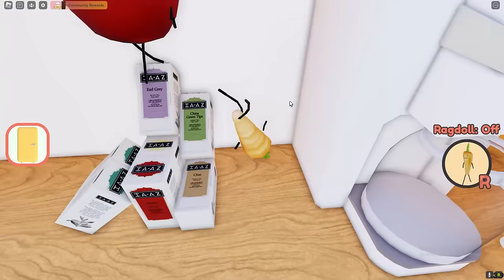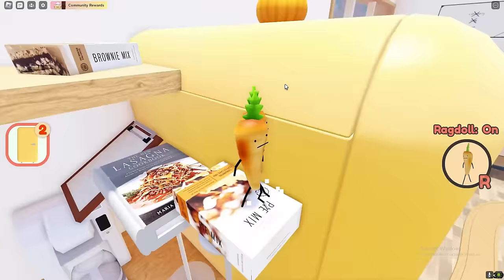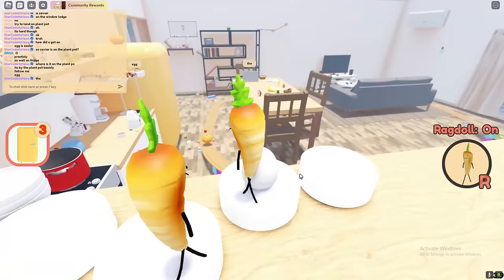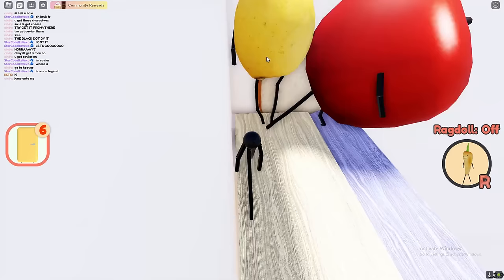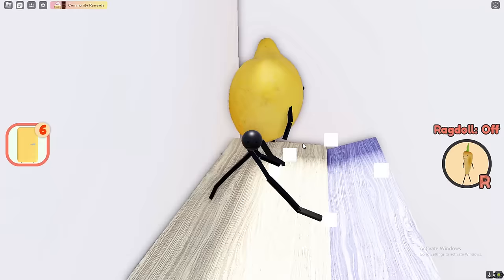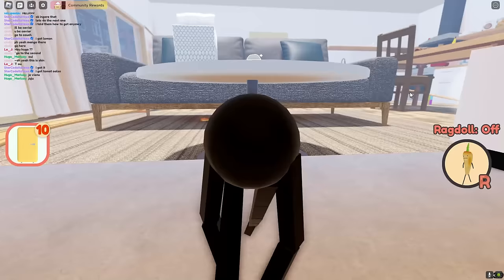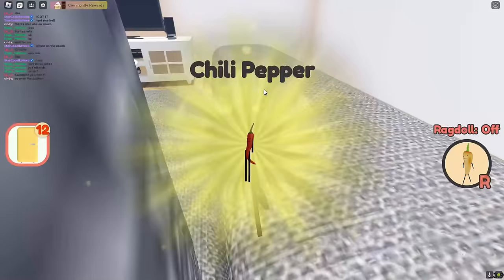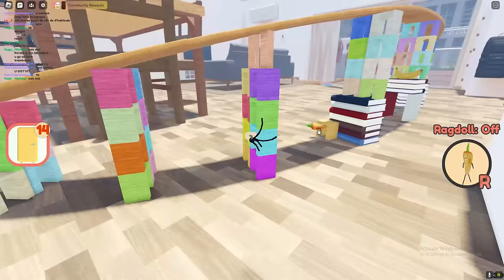HOW TO GET ALL FOOD SKINS LOCATIONS in SECRET STAYCATION! ROBLOX